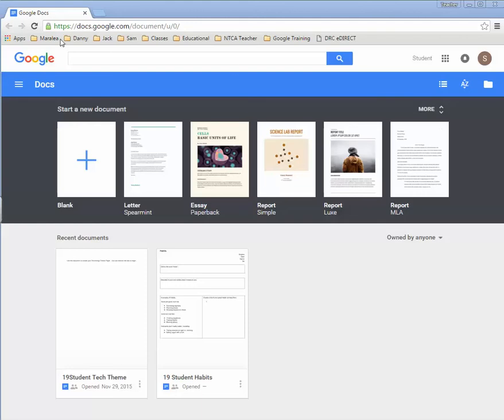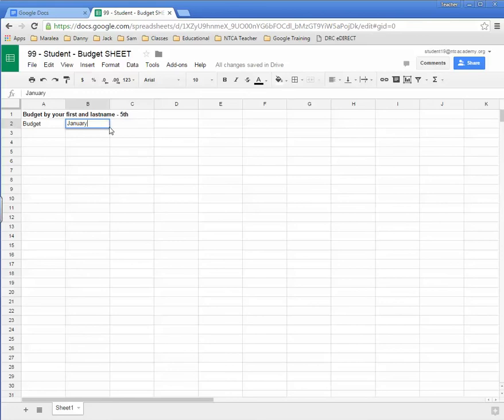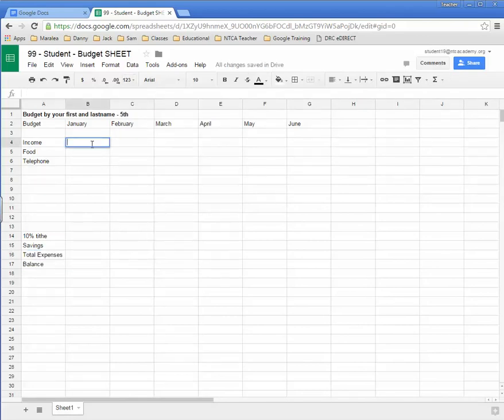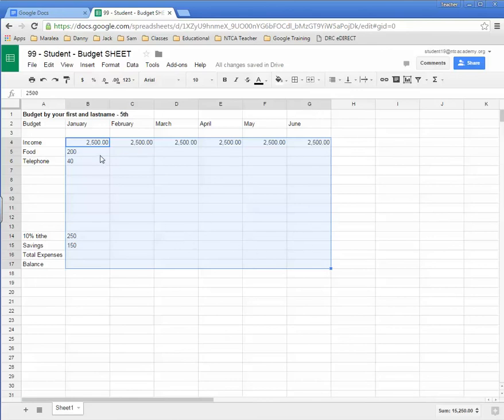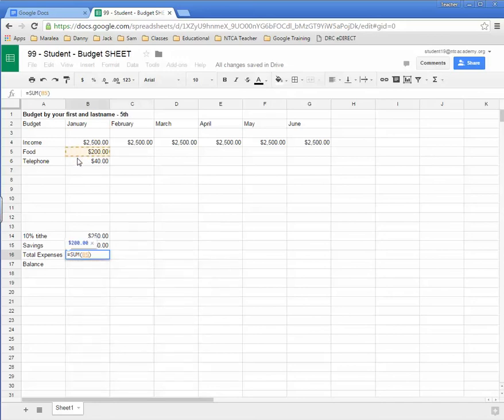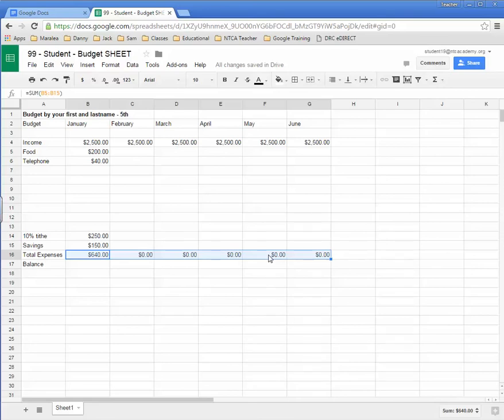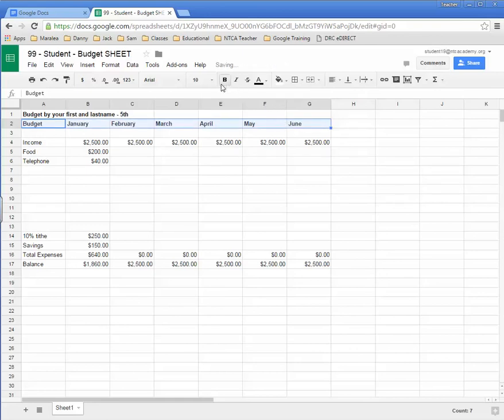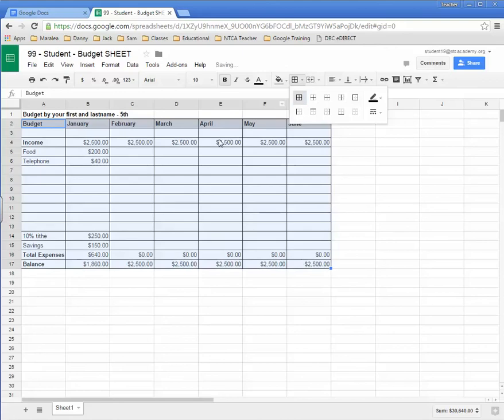Budget using Google SHEETS